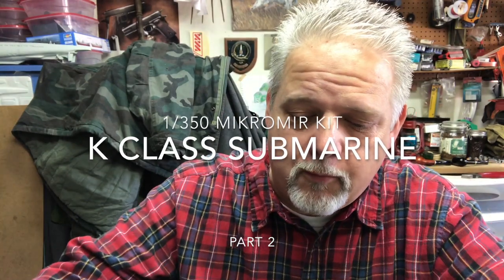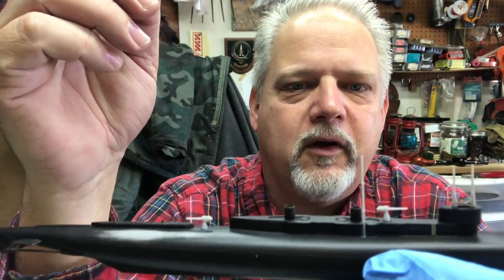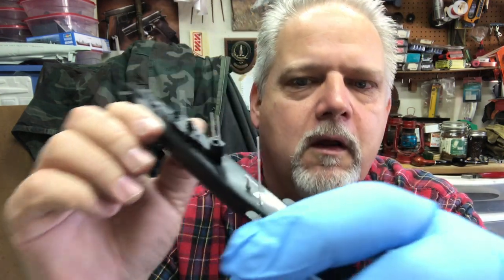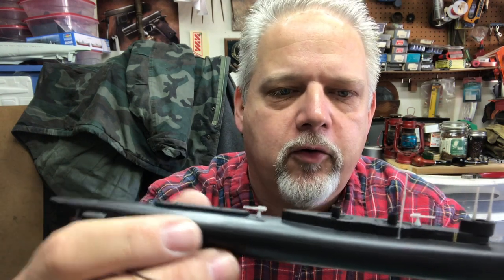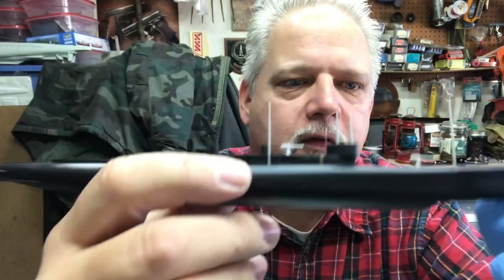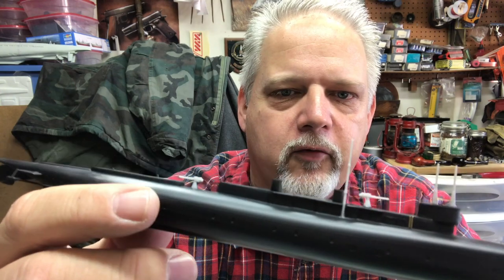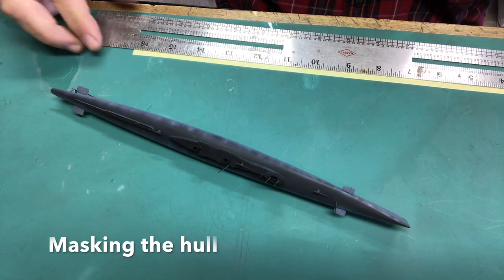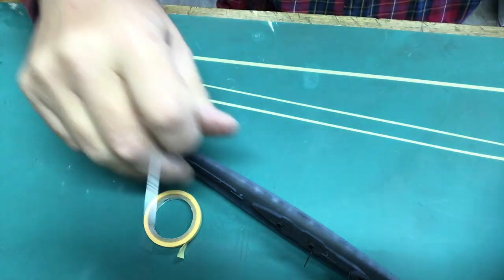MikroMir's K Class Sub 2: Painting & Weathering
A video from the Workshop Recorder by Scott Head